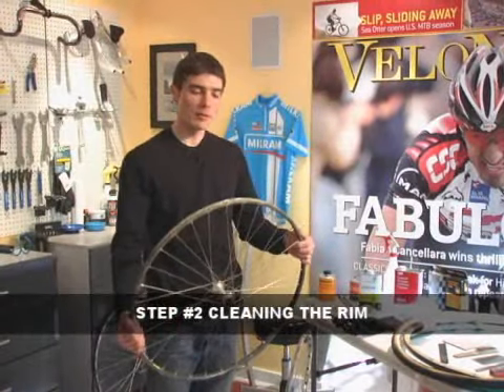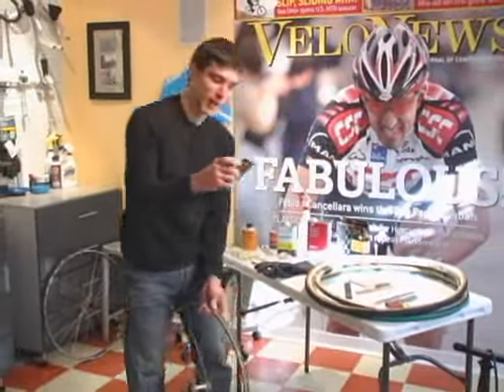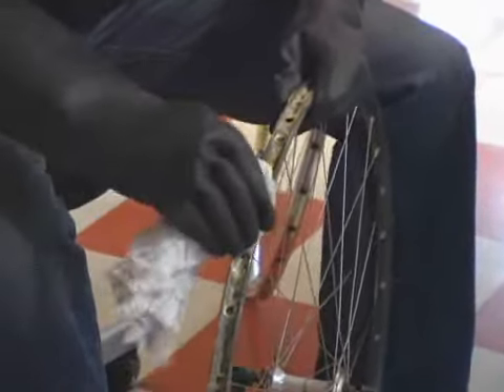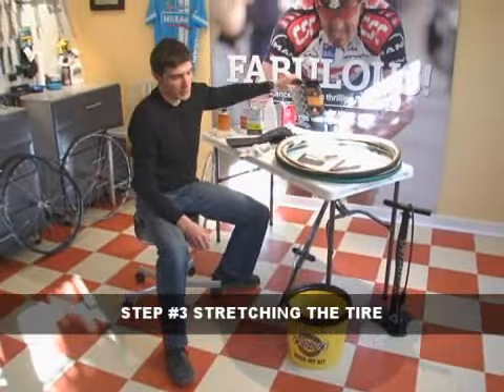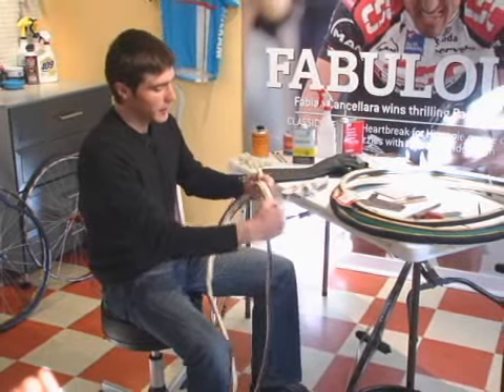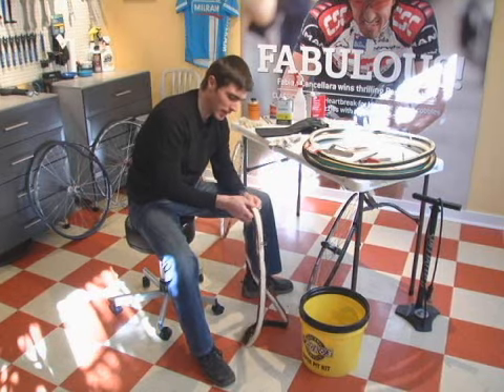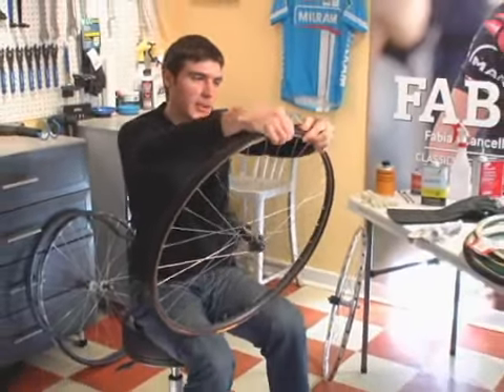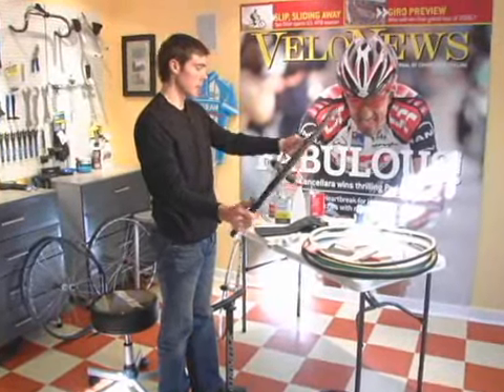How To: Tubular tires part 2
Tubular tire and rim installation